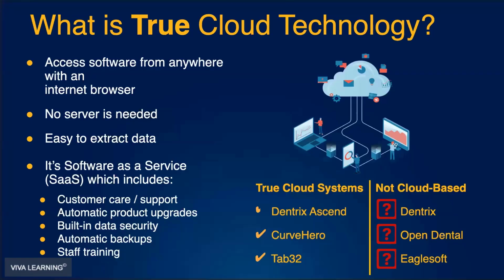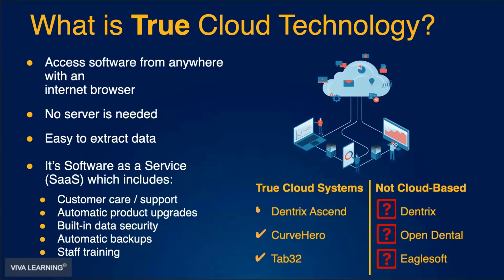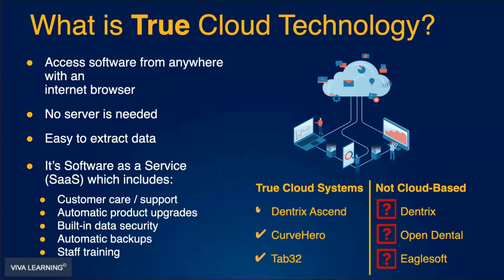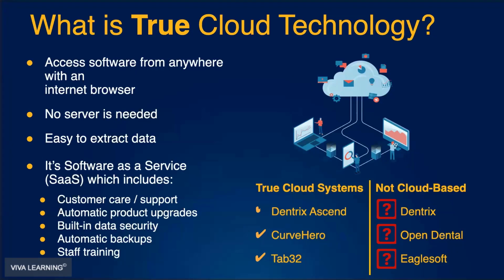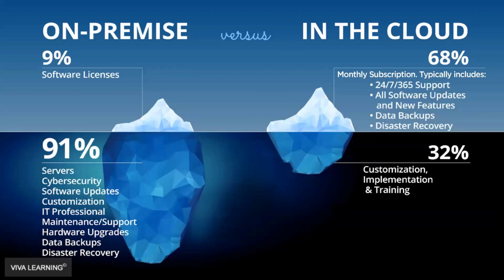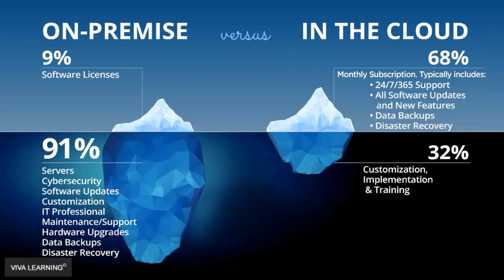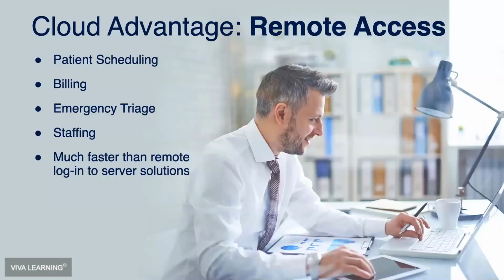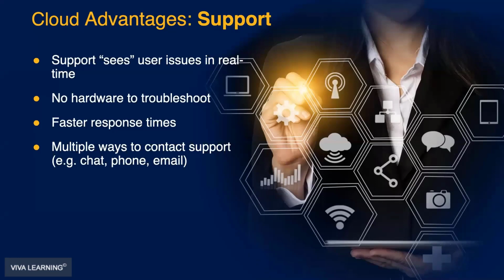Why Now is the Time to Explore Cloud Based Practice Management Software1080p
Dr. Jason Streeter and I discuss why the Cloud is now a better option for practice management software than client/server based systems.